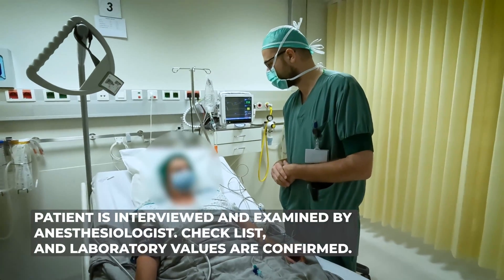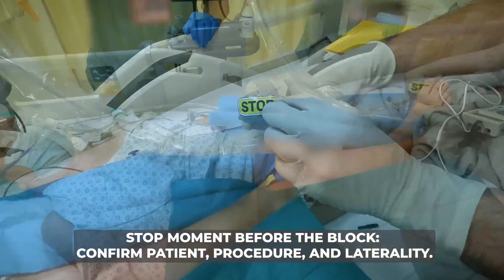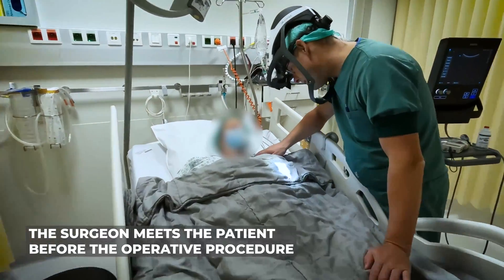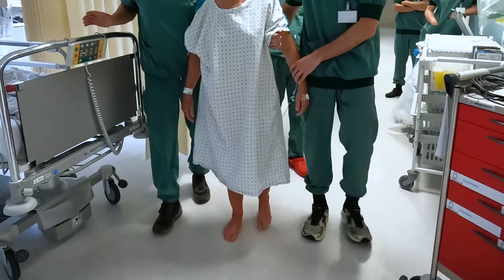HIP REPLACEMENT SURGERY: WHAT TO EXPECT?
Dr Hadzic leads us through the hip replacement surgery procedure, from
admission to hospital, to the operating theatre through to patient discharge and
successful outcome.
The video was created with the intention of providing useful information for hip
patients and their surgeons. In addition to the surgical procedure, the process of
hip surgery from the patient perspective is shown and gives a better
understanding of how a modern hospital which specializes in hip operations
offers a dedicated service and a hip coach, adding to the patient outcomes and
experience.
There are interesting insights into how long a hip operation takes, how soon the
hip patient recovers after the procedure, and things to consider when opting to
undergo hip replacement.
For the practitioner, the video also describes anesthesia protocols.

📱 Download the NYSORA Nerve Blocks app !